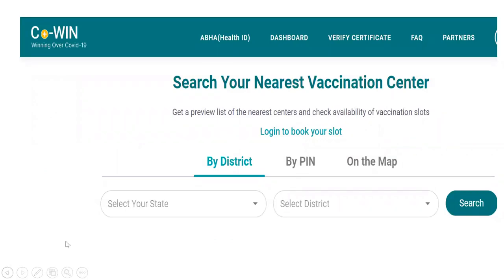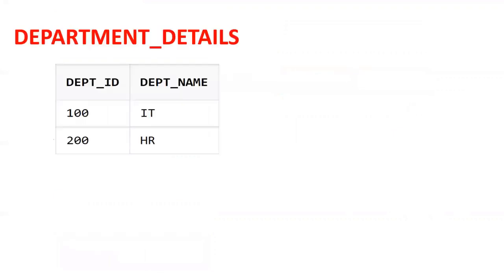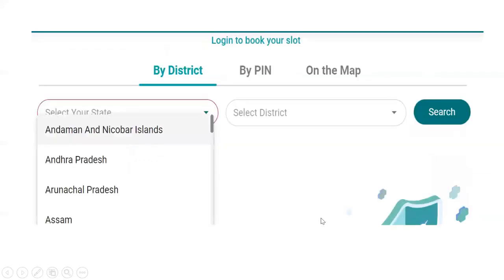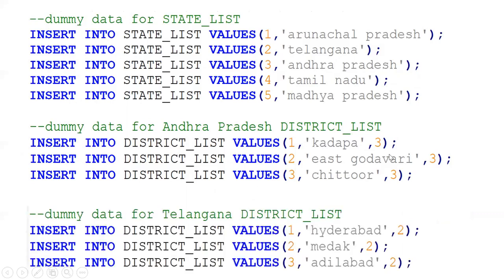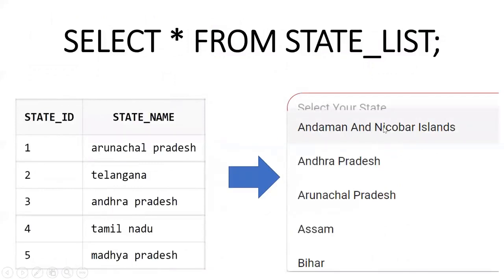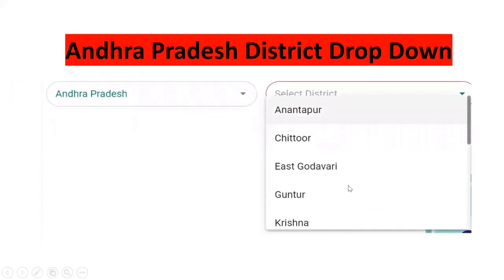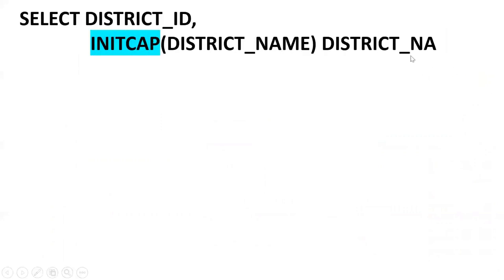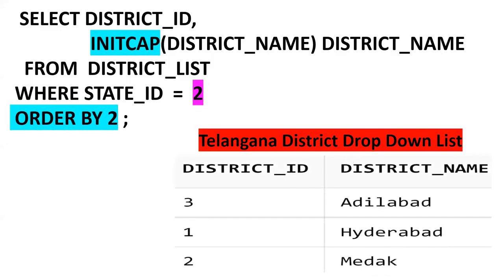COWIN State and District Drop Down || SQL Real Time Scenario || Primary Key Foreign Key Constraint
COWIN State and District Drop Down || SQL Real Time Scenario

Primary Key Foreign Key Constraints